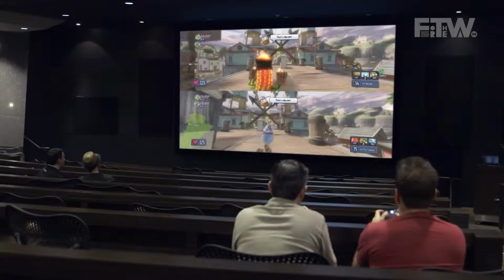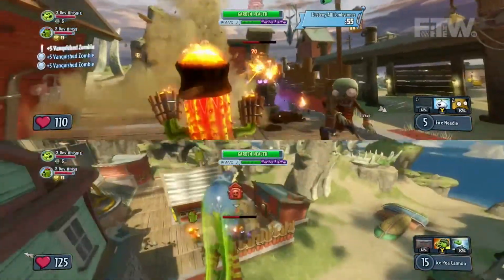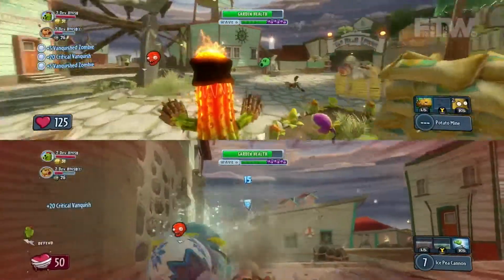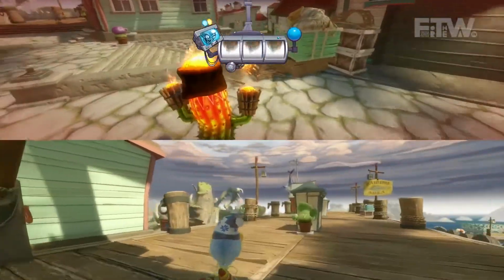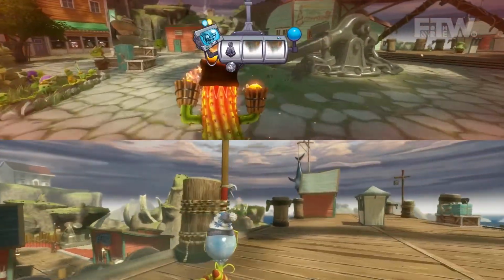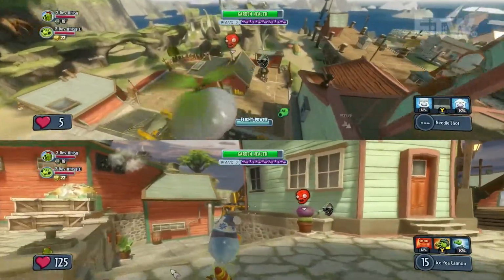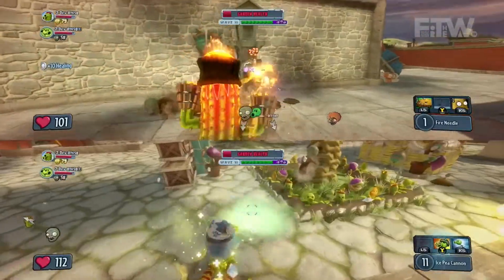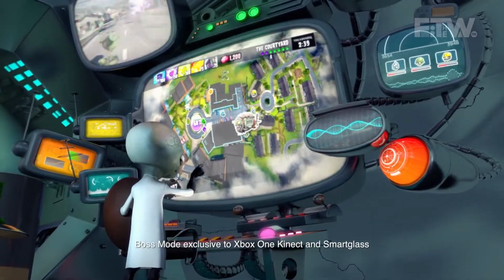Plants vs Zombies: Garden Warfare "Split Screen Co-Op" Gameplay Trailer